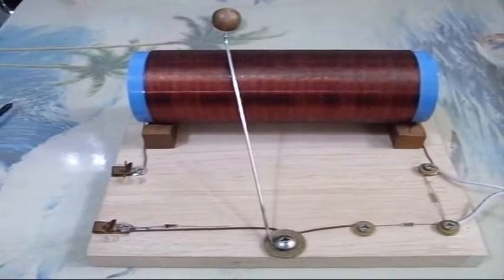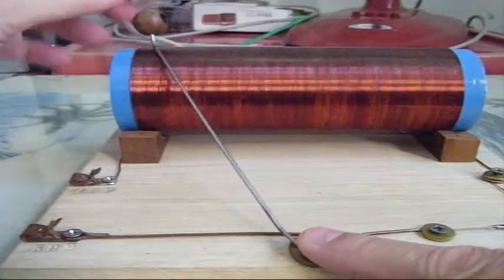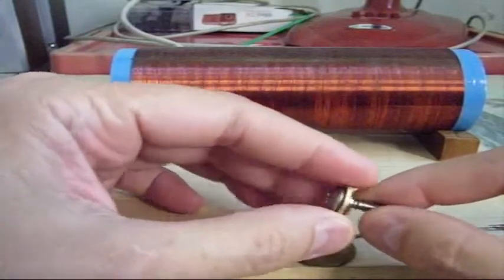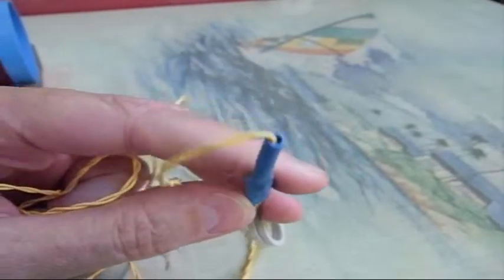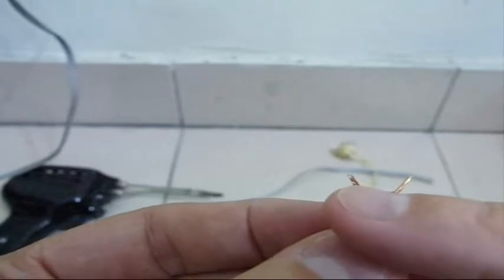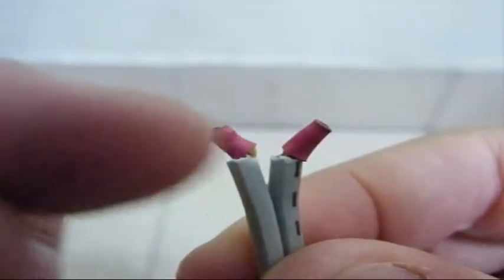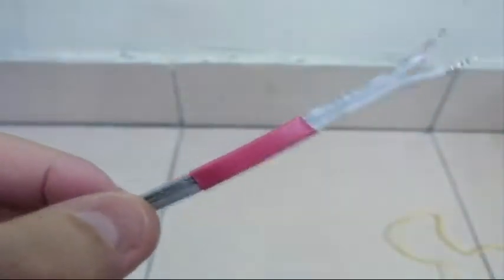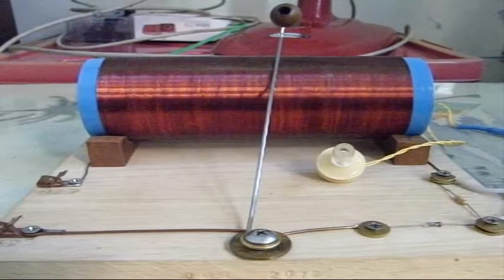Three Upgrades For Your Crystal Radio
Upgrades & build details on the earlier Crystal Radio video.  Some simple improvements I have found since building the radio that you may want to make on your radio.

Video: Best/Easiest DIY Crystal Radio - No Batteries, No External Power (4K)